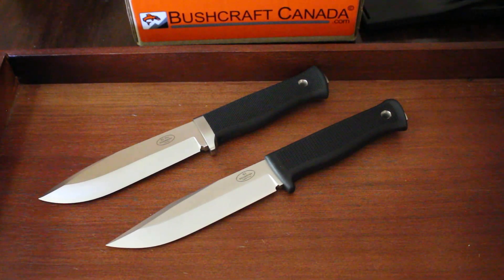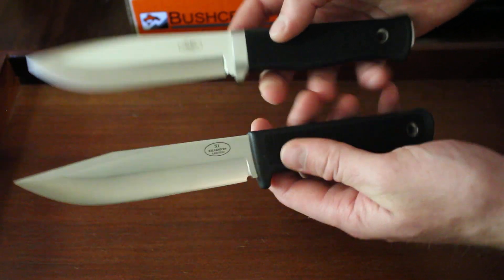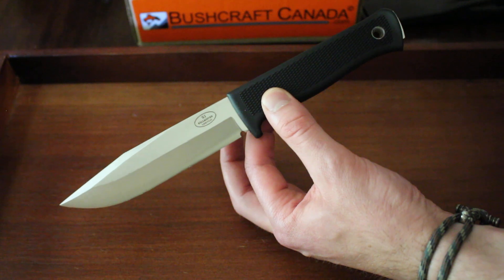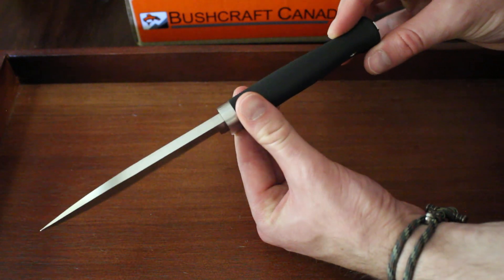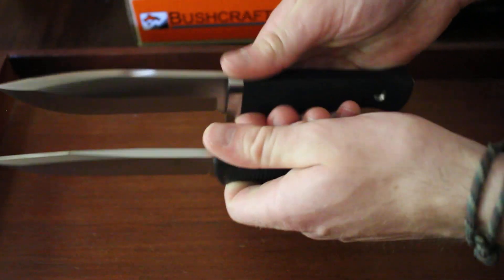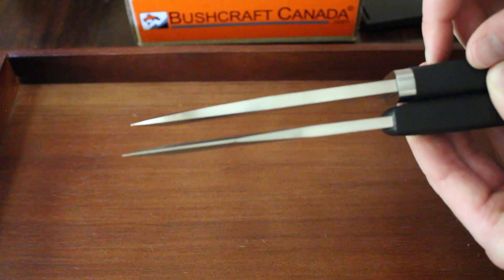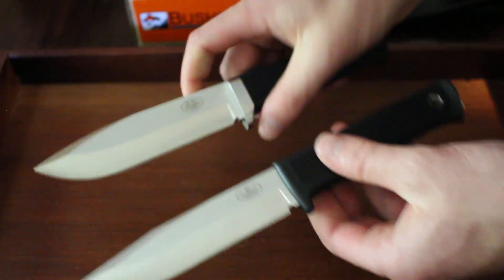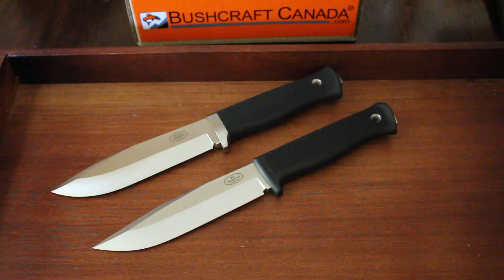Fallkniven S1 & S1 Pro Comparison by